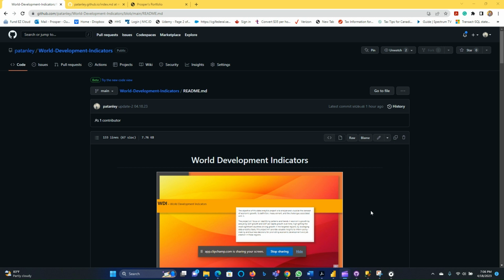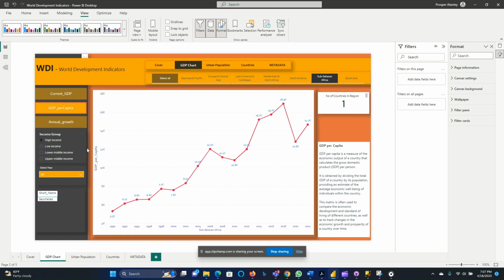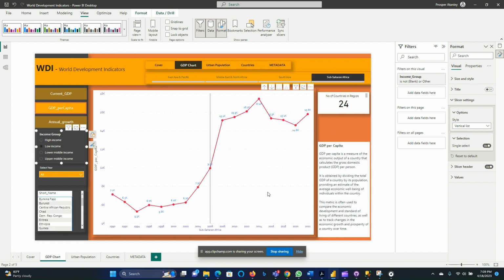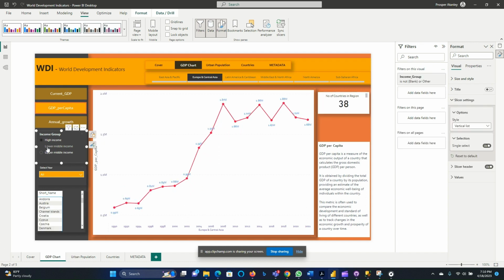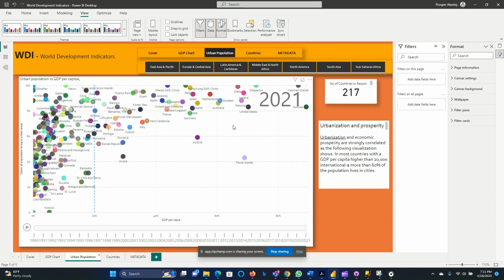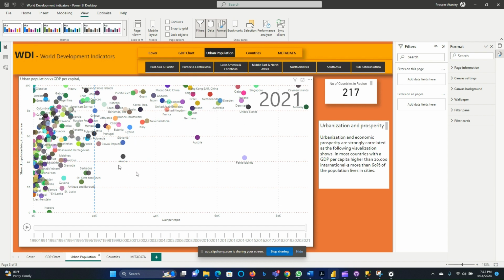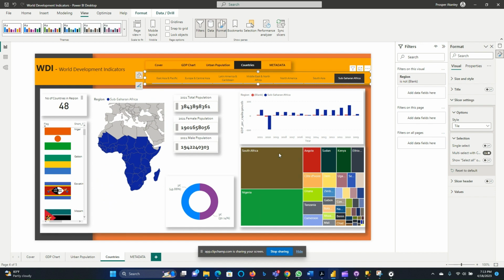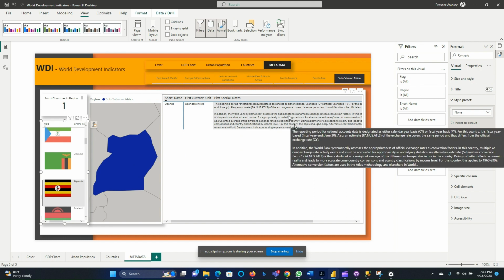Visualization with Power BI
GDP per capita is a measure of the economic output of a country that calculates the gross domestic product (GDP) per person. It is obtained by dividing the total GDP of a country by its population, providing an estimate of the average economic well-being of individuals within the country. This metric is often used to compare the economic development and standard of living of different countries, as well as to track changes in the economic growth and prosperity of a country over time.